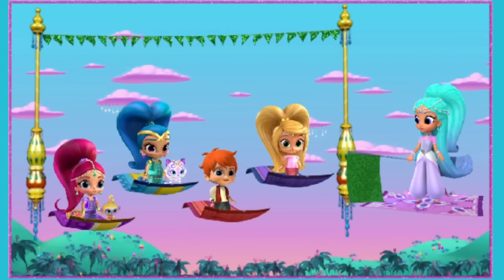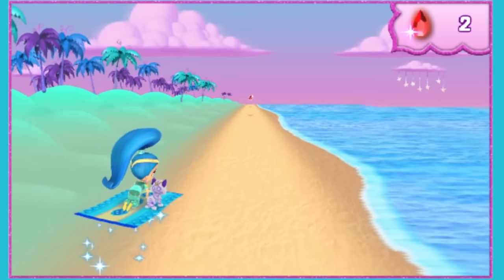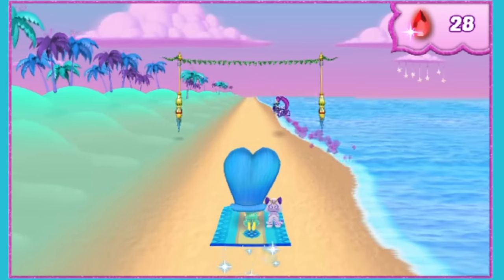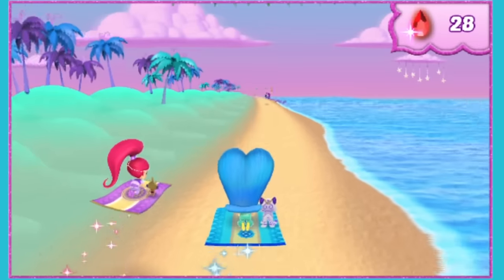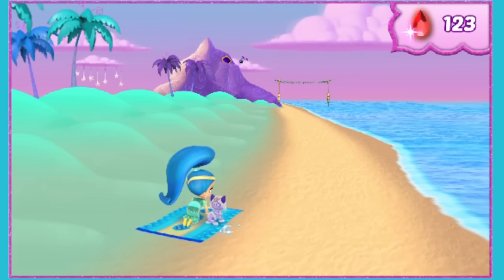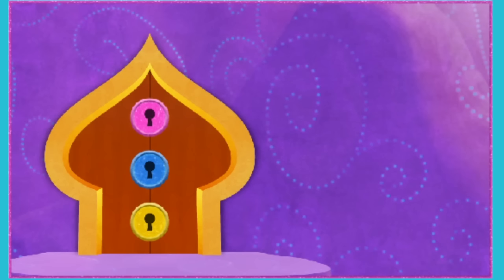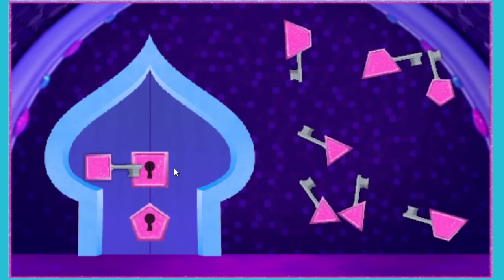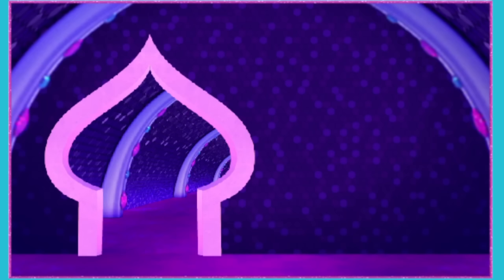Shimmer and Shine: The Great Zahramay Falls Race - best game videos for kids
Help Shimmer, Shine, Zac, and Leah race to win the Super Celebration Gem. Kids can collect genie jewels while practicing their matching skills in this game.